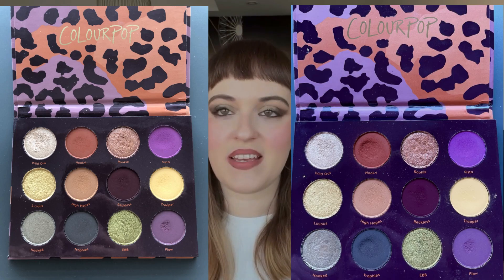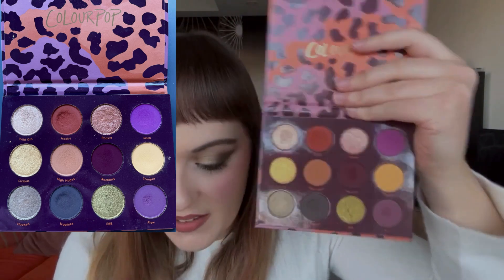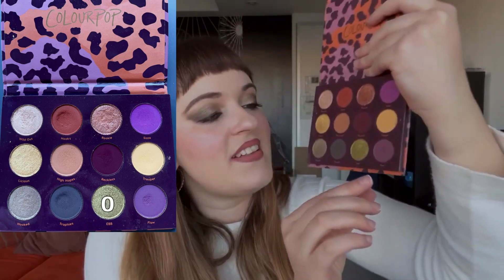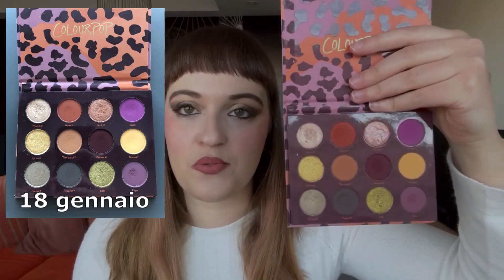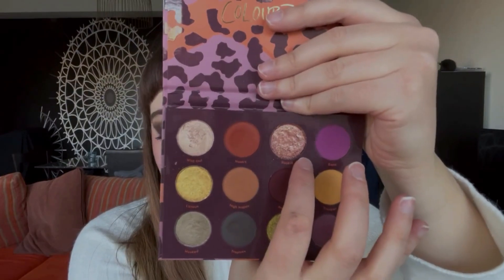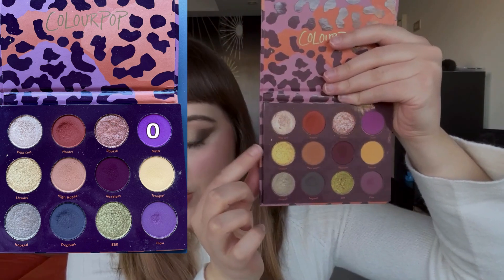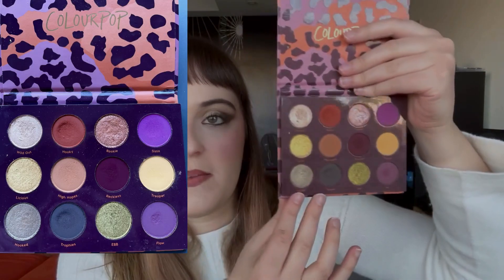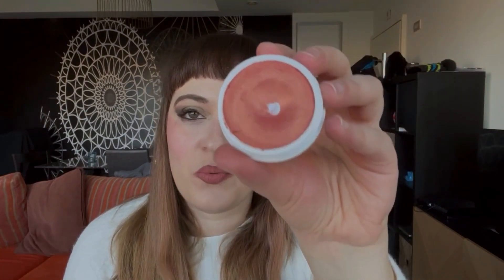COLOURPAN 2.0 // update 1 🌍🇮🇹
Hi everyone! This is my intro for the project colourpan, which was created by Misty.
You can find Misty here: @Mistypans

WHAT I PUT IN THE PROJECT (ALL BY @colourpopcosmetics )
Super Shock Cheek - Drop of a Hat (goal: 20 uses)
Good Sport palette (goal: 30 uses per each shade)
Ultra Matte Lip - Tulle (goal: 10 uses)
08:48 versione in italiano
Ciao a tutti! Intro per il progetto smaltimento colourpan.

COSA HO INSERITO NEL PROGETTO (TUTTO @colourpopcosmetics)
Super Shock Cheek - Drop of a Hat (obiettivo: 20 usi)
Good Sport palette (obiettivo: 30 usi per ogni ombretto)
Ultra Matte Lip - Tulle (obiettivo: 10 usi)

MAKEUP INDOSSATO

@diegodallapalma   fondotinta Nudissimo (242N)
 @RareBeauty   Liquid Touch Brightening Concealer (160 C)
@colourpopcosmetics Super Shock Cheek (Drop of a Hat)
 @Nablacosmetics   Close Up Pressed Powder (Light)
 @essencecosmetics   Make me Brow (Ashy Brows)
@fentybeauty Pro Filt'r Amplify eye primer
@urbandecay Naked Heat Palette (Ounce, Chaser)
@colourpopcosmetics Good Sport palette (Trophies, Hooked)
@NYXProfessionalMakeupItaly Epic long wear stick (Deepest Brown)
@MarcJacobsBeauty Velvet Noir mascara
@NYXProfessionalMakeupItaly Lip liner (Mahogany)
@NARSCosmeticsofficial Audacious Sheer Matte lipstick Claudette collection (Mathilde)

Ogni prodotto mostrato è stato acquistato da me o regalato da persone care, non sono sponsorizzata da nessuna azienda.
Pace e amore,
Caro